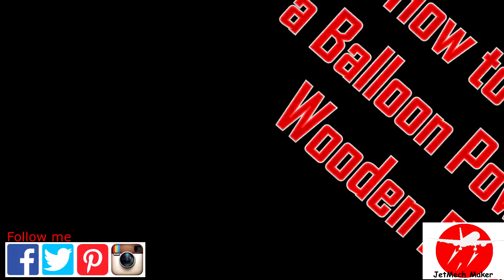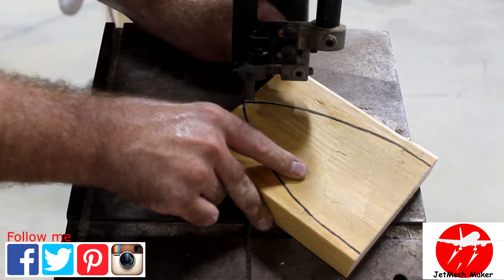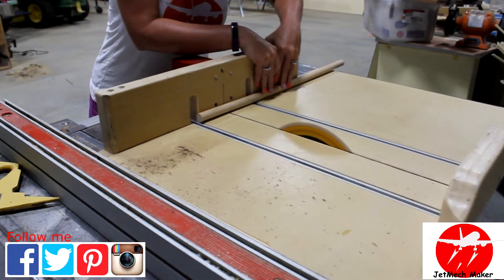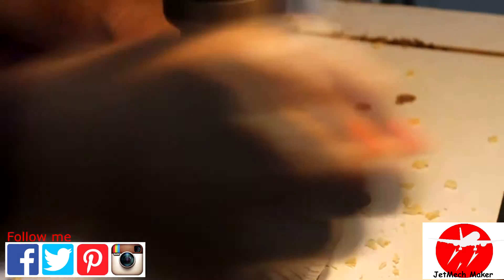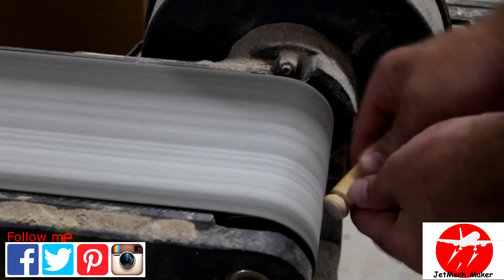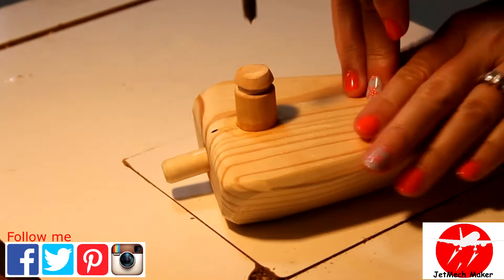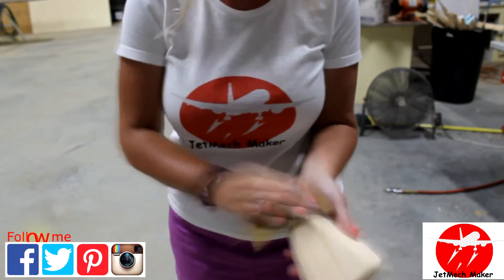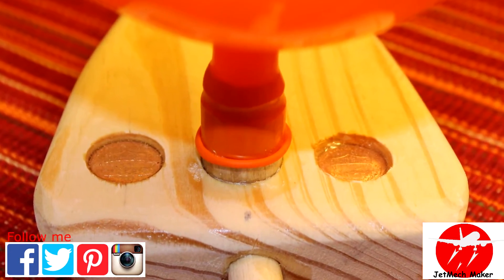How to Make: A Balloon Powered Wooden Boat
In this video I show you how to make a very simple Balloon Powered Wooden Boat. Let me know what you think.